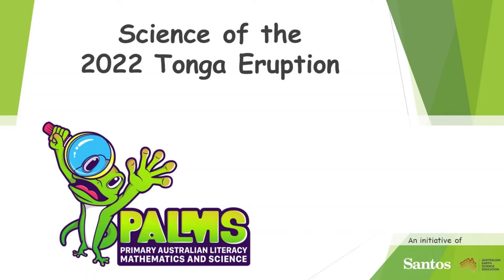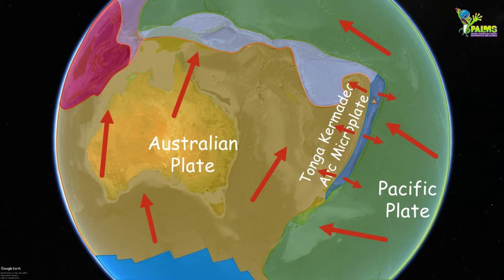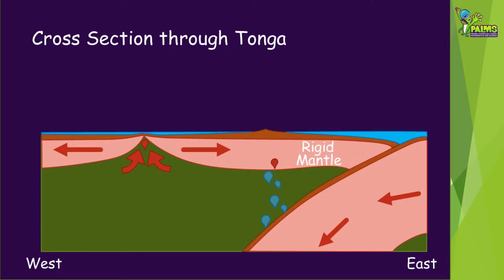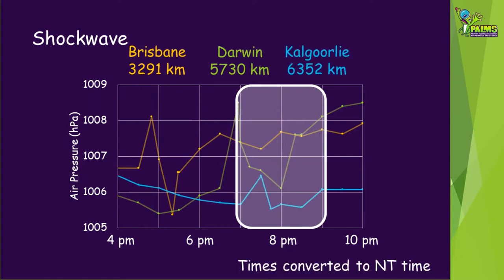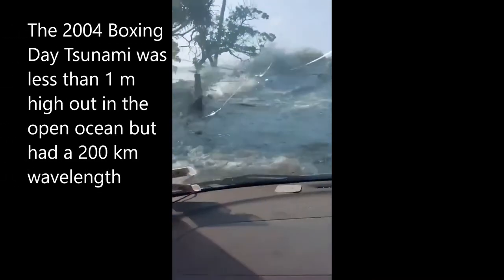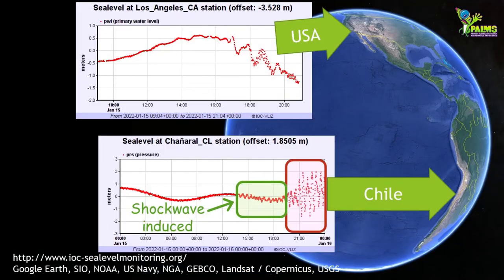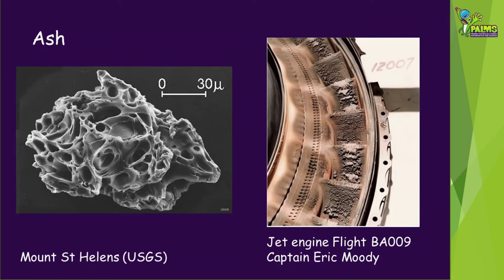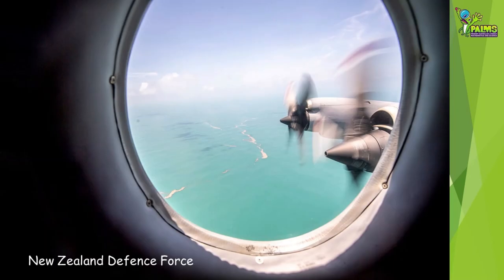Science of the 2022 Tonga Eruption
We explore the science behind the major eruption of a volcano in Tonga. Examining why the volcano was there and the impacts of its eruption (shockwaves, tsunami and ash). For more information on changes to the earth surface why not check out our PALMS resources